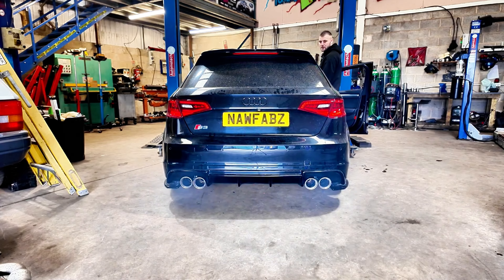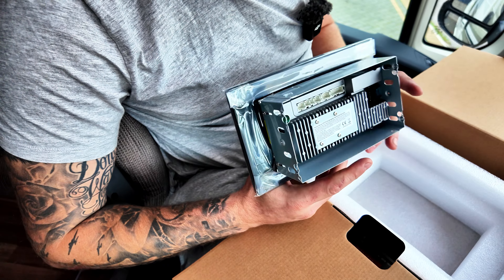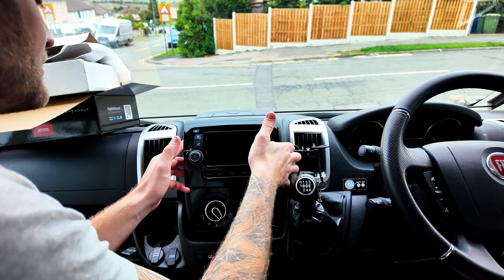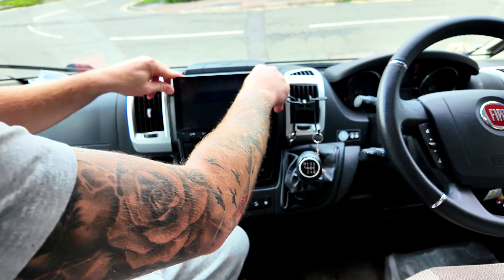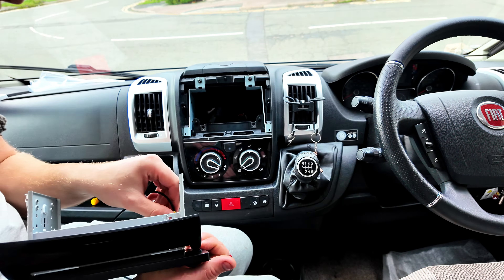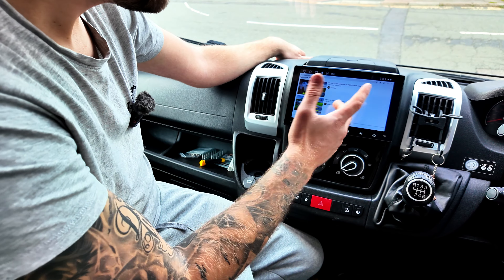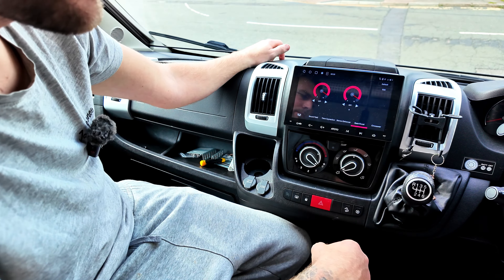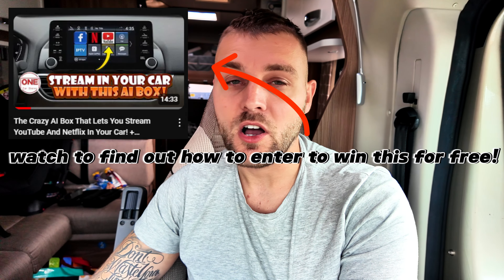I Turn My Boring Fiat Ducato Motorhome Dash Into A Tech Paradise With Atoto A6PF Stereo Upgrade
In this exciting video, join me on a transformative journey as I revamp my boring camper dash into a cutting-edge tech paradise! 🚐✨ Watch step-by-step as I install the Atoto A6PF unit , and enhance the overall functionality of my camper stereo setup!

From installing a state-of-the-art infotainment system to adding smart features for convenience and entertainment, you won't want to miss the before-and-after reveal! Plus, I'll share insights on how to make these upgrades affordable and practical for any camper owner.

A6G209PF 9-inch built-in car stereo:

Fiat Ducato Double Din conversion facia